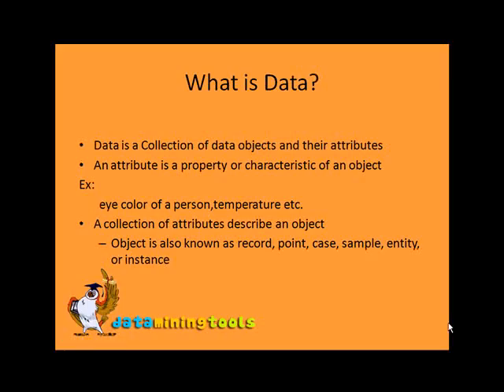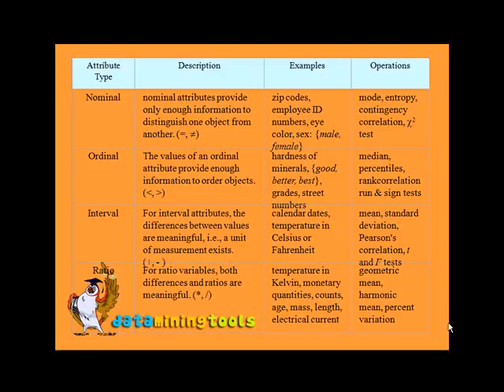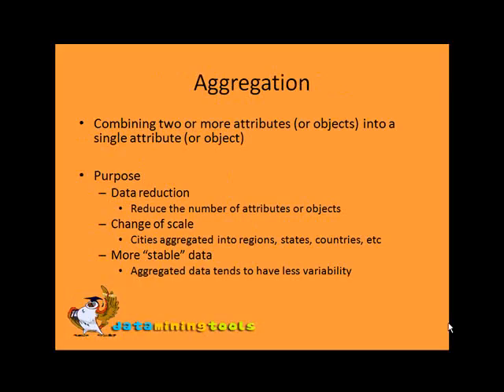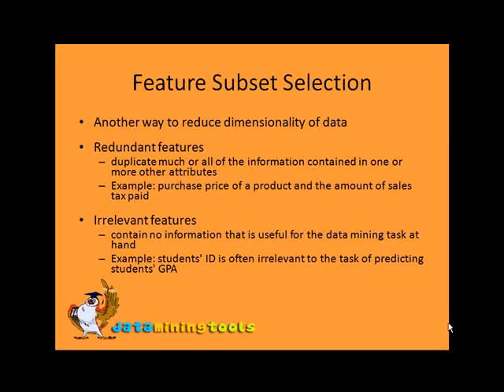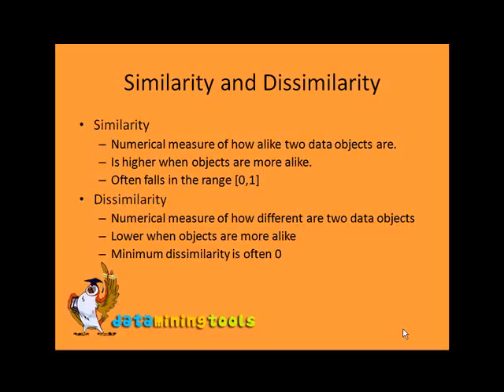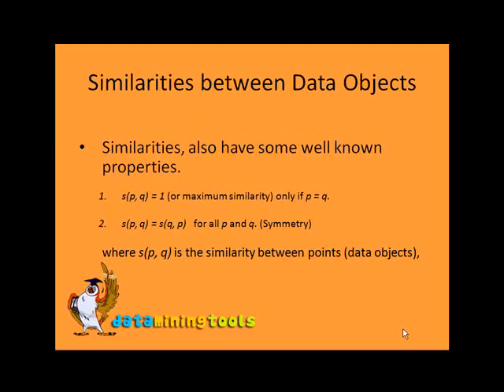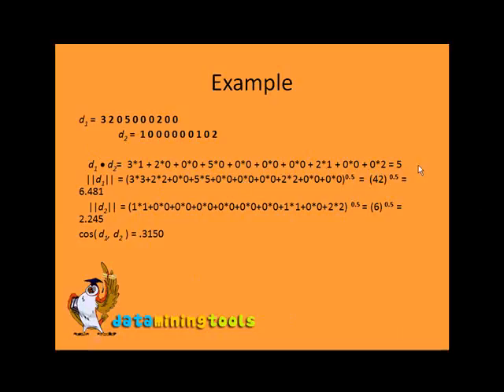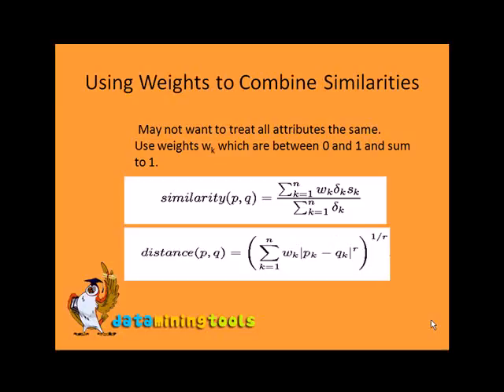Data for data mining